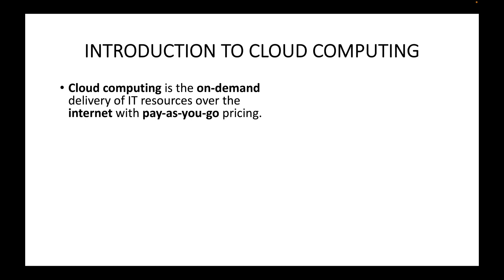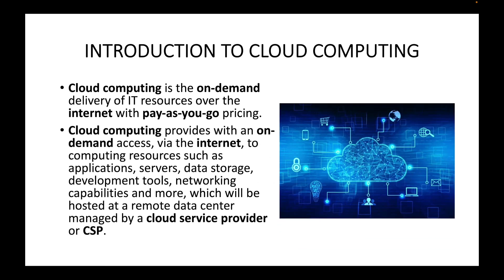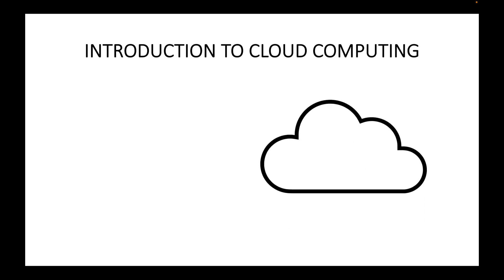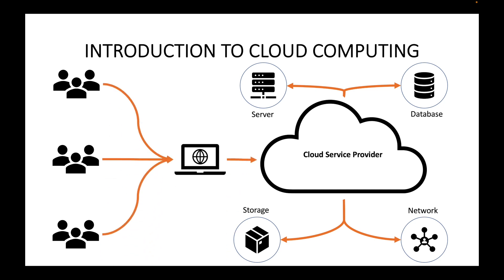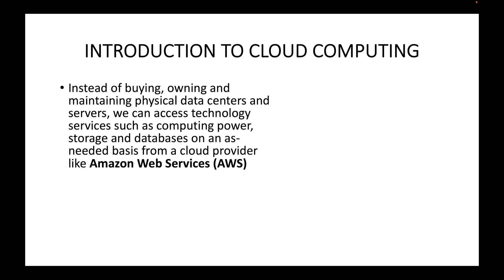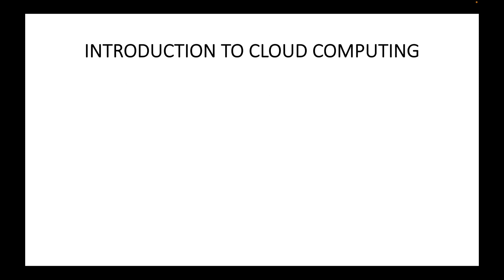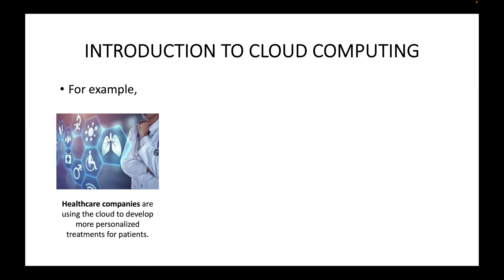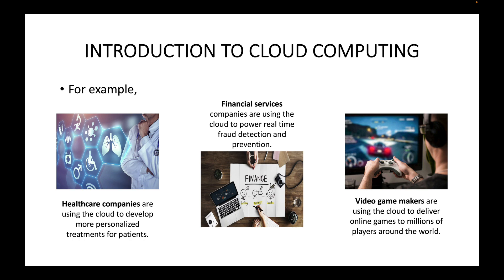AWS | Episode 4 | Introduction to Cloud Computing | Understanding Cloud Computing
Hello,

In this session, we will look at an introduction to cloud computing. Before we jump into the cloud providers and start working with the cloud, it is important to understand what is cloud computing and why it is important. Here, we will get an understanding of what is cloud computing and how companies are using the cloud computing to run their application the cloud provided infrastructure.

Happy learning!!